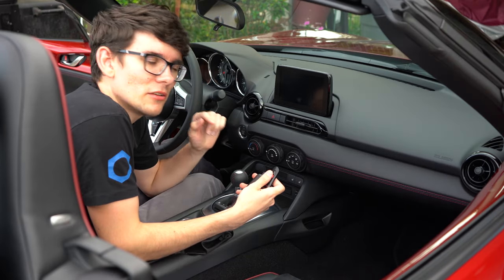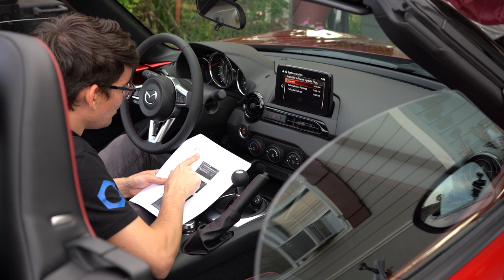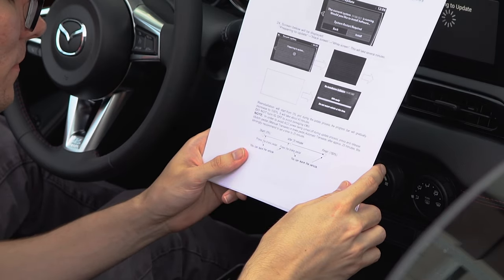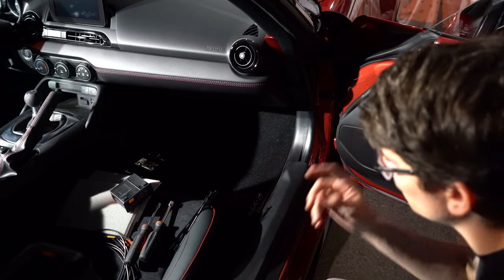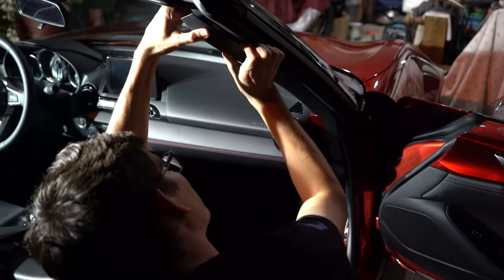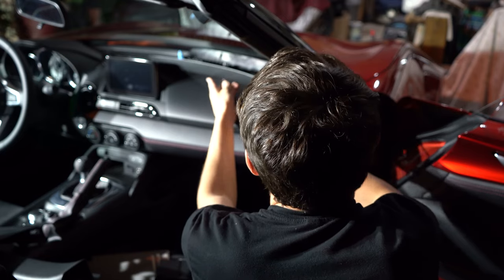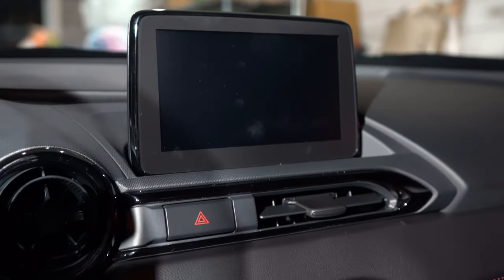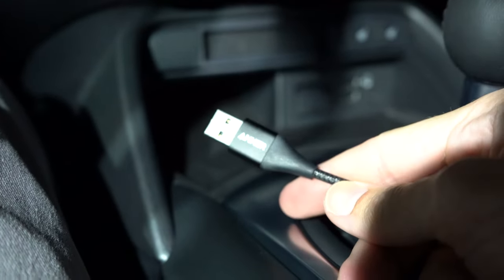How To Get Android Auto & Apple CarPlay In Your ND MX-5 Miata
Here's a full guide on how to update your Miata firmware and install the new USB hub so you can get Android Auto & Apple CarPlay in your 2016+ ND Miata. This is for the North American model - USA, Canada, Mexico, Puerto Rico, also known as 'NA N' on your Touch-screen.

If your firmware is 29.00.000 or older you must at least update to “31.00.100A” before updating to any newer firmware! Follow the process shown in this video but use the 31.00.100A firmware files instead of the 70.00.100A files.

Links to what you need:
USB Retro Fit Kit (Yes this is the correct one):

EDIT: NEW FIRMWARE RELEASE! If you have the 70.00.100A firmware and have echo problems with phone calls a new firmware has been released for North America as a fix. If your version is 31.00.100A and above you can go straight to this new firmware (Skipping 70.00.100A). This is a single file unlike the two files shown in this video. The new firmware is "cmu150_NA_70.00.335C_update.up" Apply this new firmware just like the firmware installation process shown in this video at 5:43 (This skips the fail-safe step completely):

(Old firmware, look above) North America NA_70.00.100A Firmware & Instructions (Put the two firmware files on a formatted USB drive):

Mazda asks you the disconnect the battery before the USB hub install procedure, I didn't. This is up to you. I also install the new USB cables differently than what the instructions say, you might find it easier to install them as intended in the instructions in the link below

If you're not in North America
EU N is for all of Europe and UK.
4A N is for Australia, NZ, Southern Hemisphere, South Asia, Oceania.

EU N Requirements:
1. FIRMWARE Version for 'EU N' for CP/AA .up files.
cmu150_EU_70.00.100A_failsafe.up file MUST Install FIRST 6.8MB.
cmu150_EU_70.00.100A_reinstall.up file Install SECOND 2.3GB.
2. C830-V6-60Z New USB Data Cable set of MUST Install THIRD.
3. TK78-66-9U0C New AUX Unit, MUST be Installed LAST.

4A N Requirements:
1. FIRMWARE Version for '4A N' or (ADR) for CP/AA .up files.
cmu150_ADR_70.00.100A_failsafe.up file MUST Install FIRST 6.8MB
cmu150_ADR_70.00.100A_reinstall.up file Install SECOND 1.8GB.
2. C924-V6-605 New USB Data Cable set of MUST Install THIRD.
3. TK78-66-9U0C New AUX Unit, MUST be Installed LAST.

My camera setup:
Sony A7III
Rode VideoMic Go
SanDisk 128GB